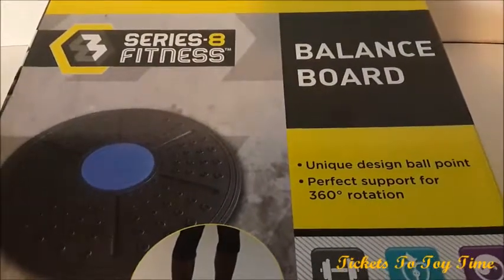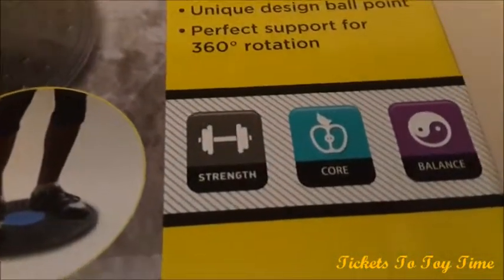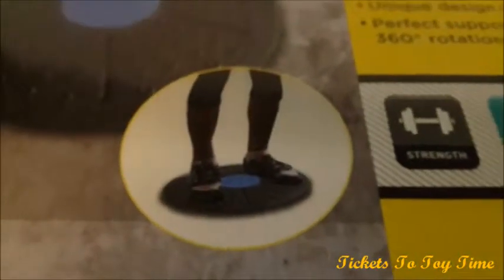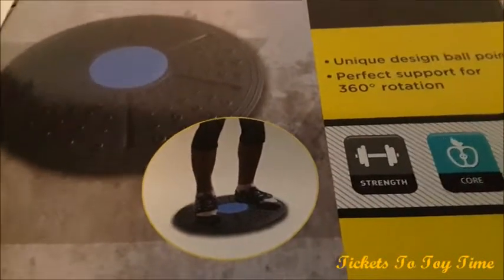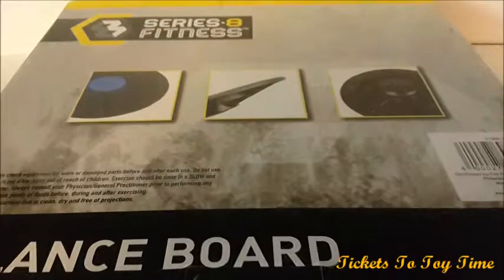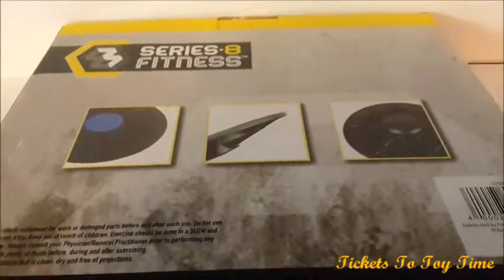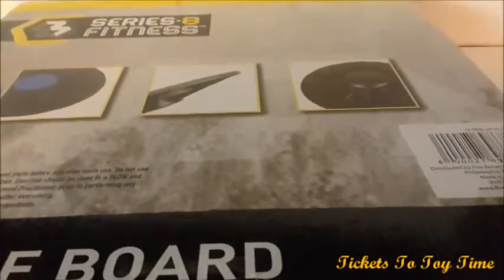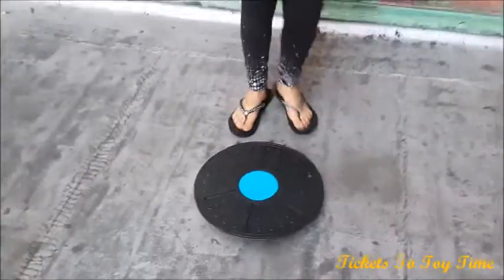Simply Fit Board Copy or Series 8 Fitness Balance Board REVIEW/Testing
4K Mcplay for the 2017 TY Teenie Beanie Boo' s Happy Meal Toys Tickets To Toy Time